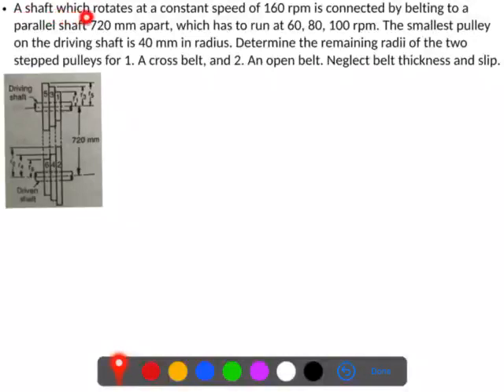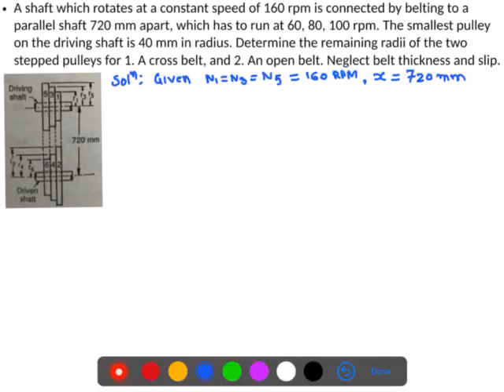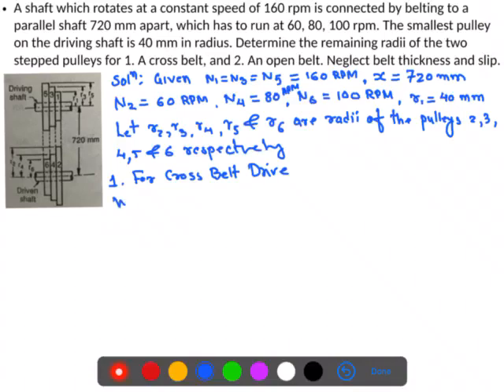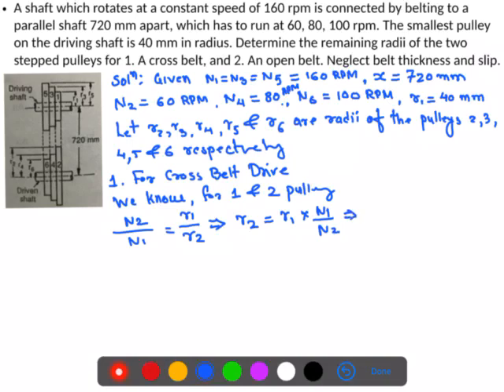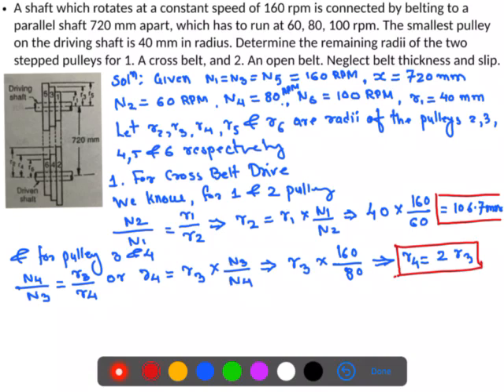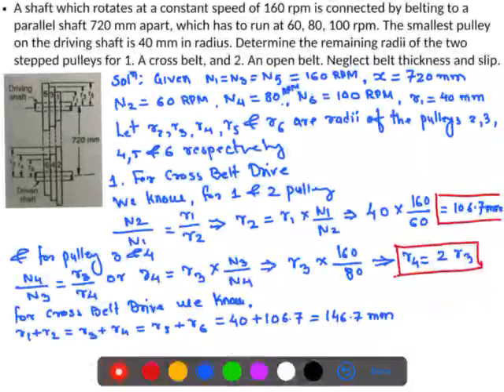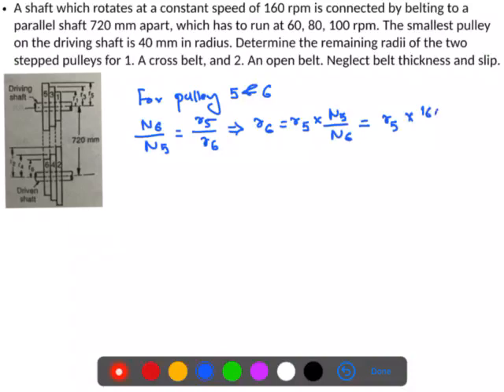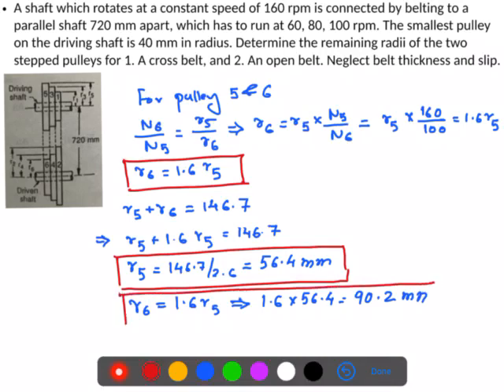7 lecture on numericals part1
Numerical on belt drive